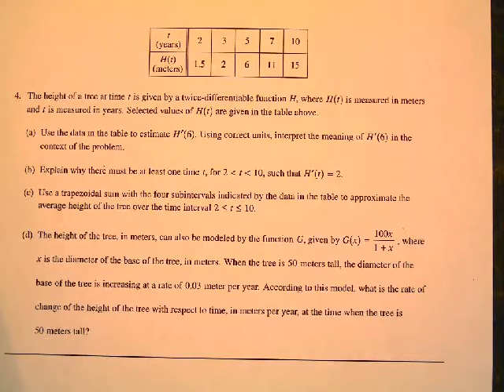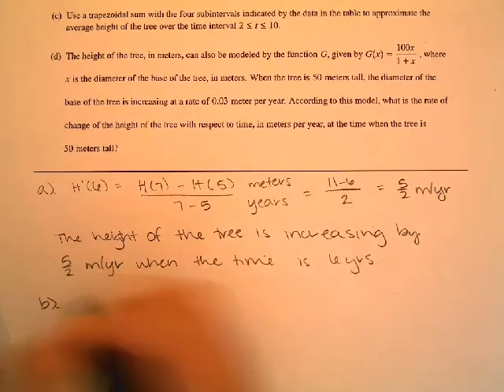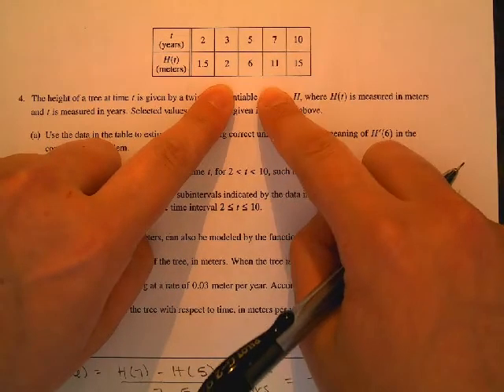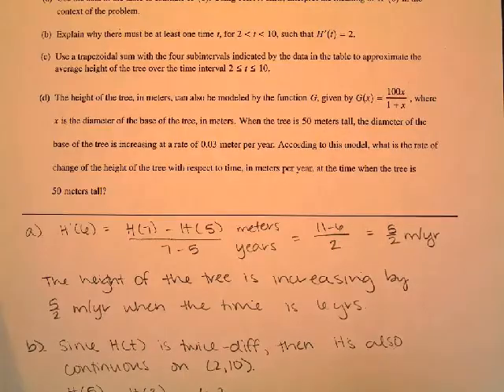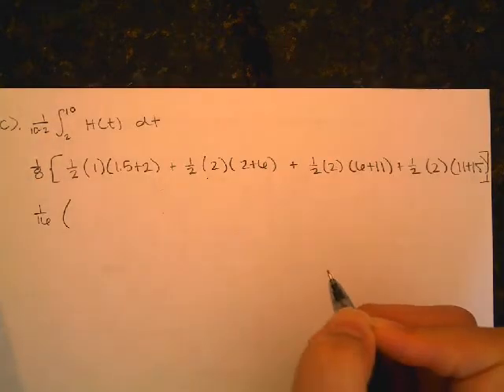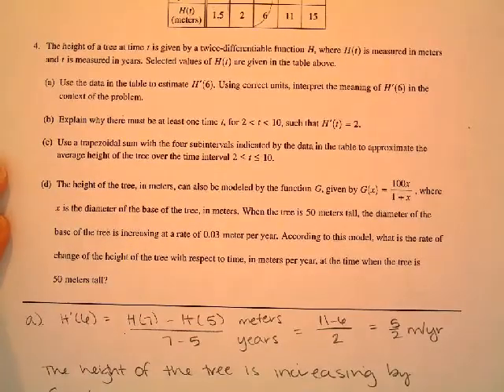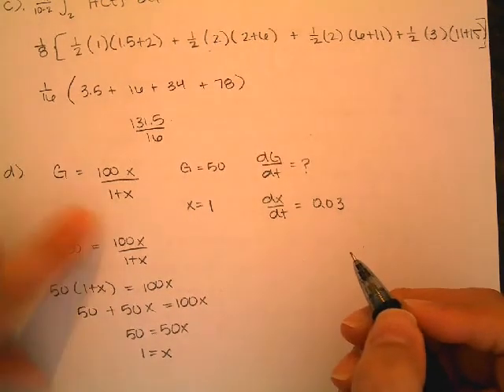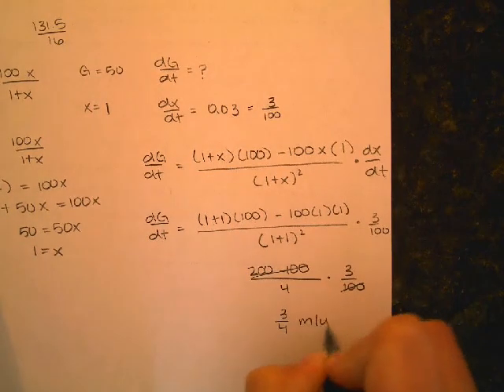2018 BC4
2018 BC4